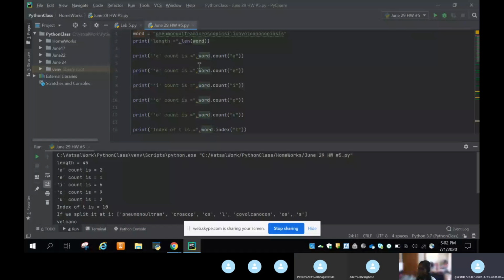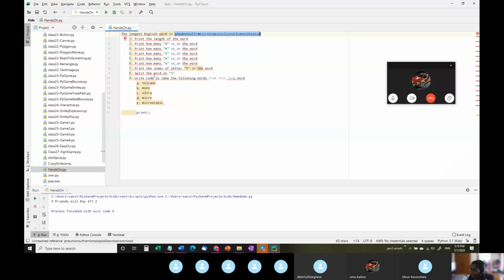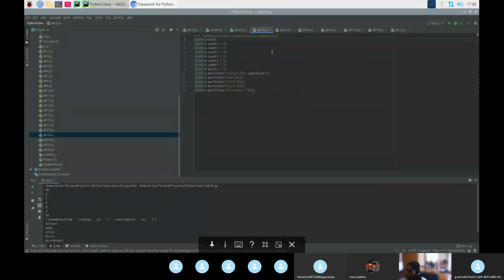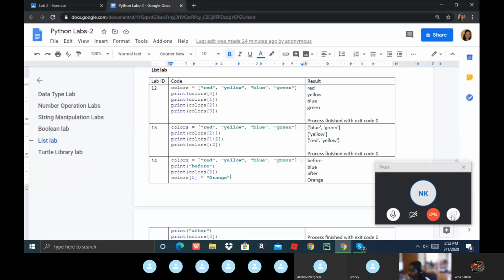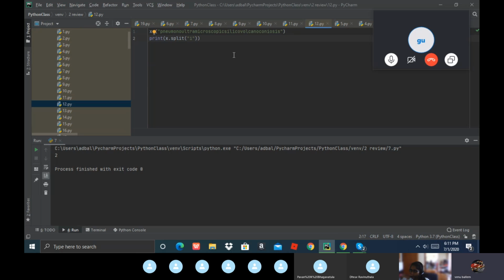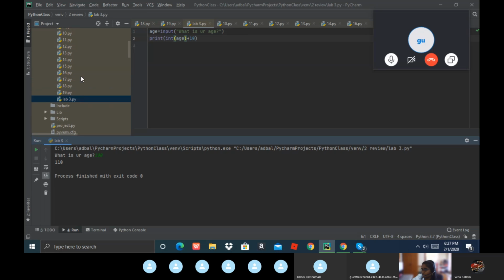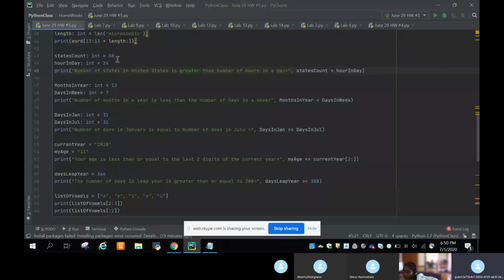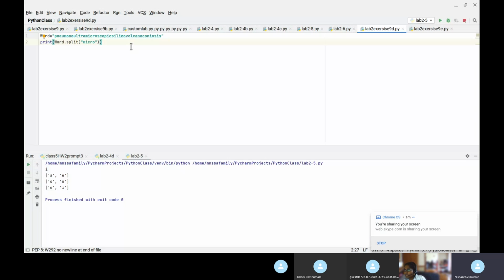Python Class for Kids-7-01-2020-ClassVideo